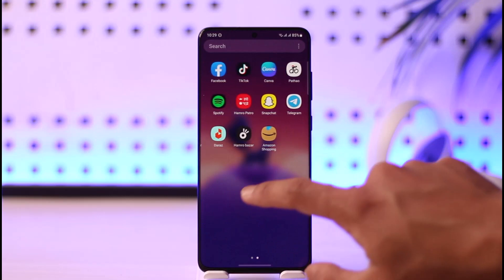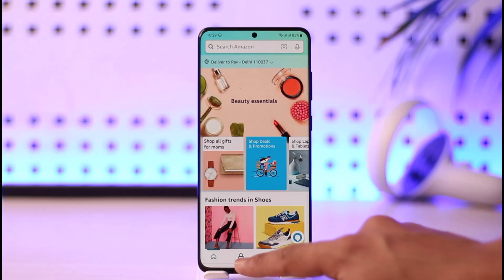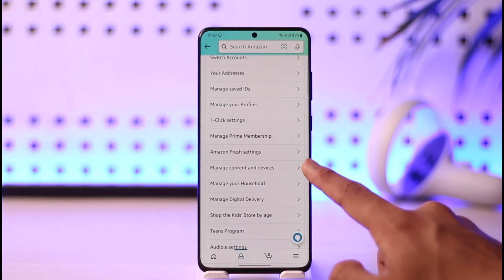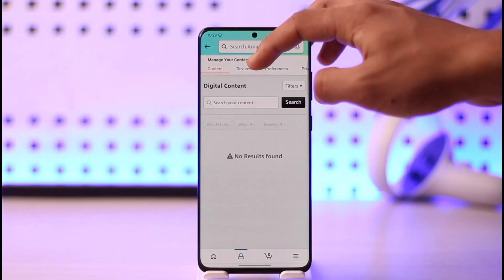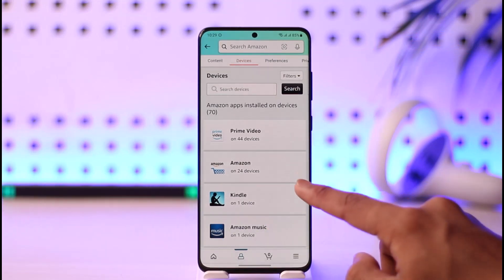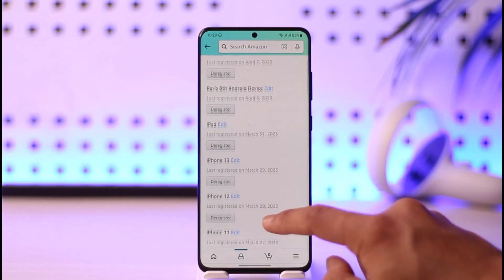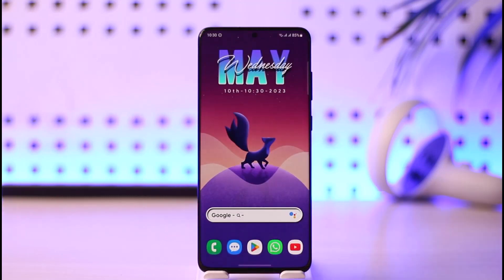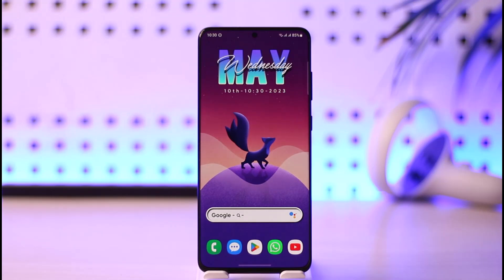How to Logout AMAZON Account From All Devices - Logout Amazon Prime Video From All Devices !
In this video, I will show you how to log out of your Amazon account from all devices.

~ Chapters:
0:00 Introduction
0:11 Logout from All Devices
1:11 Conclusion